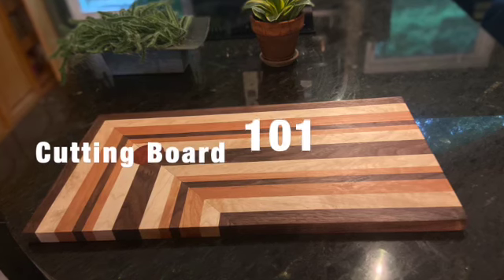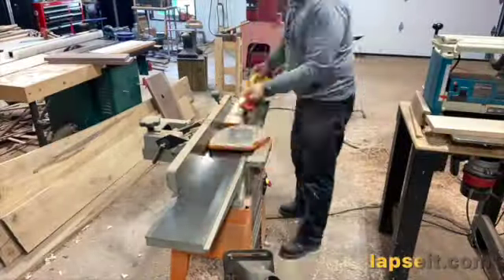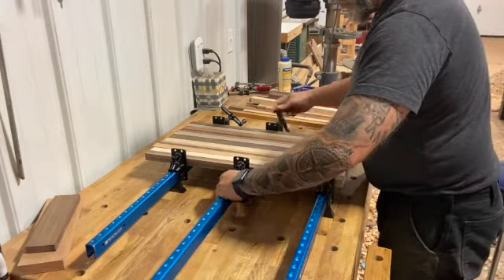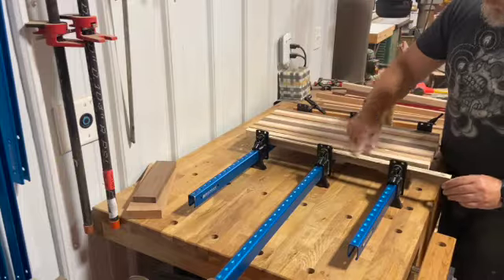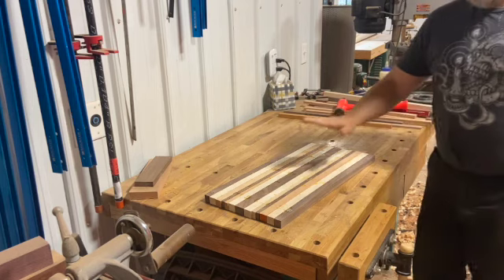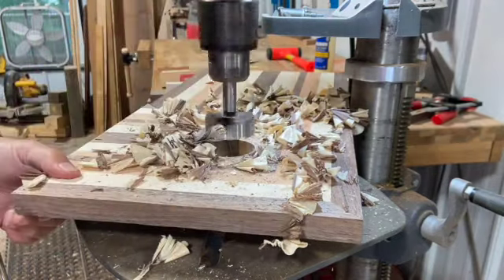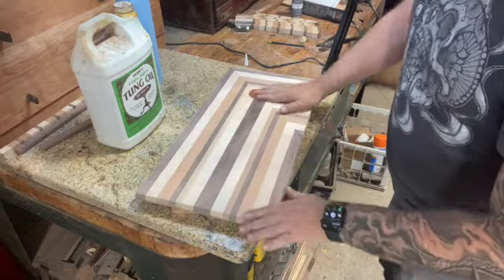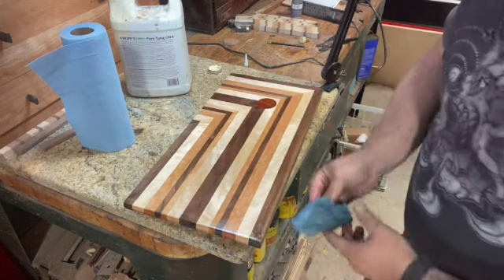Cutting board 101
A "how to" video if you want to make a cutting board.